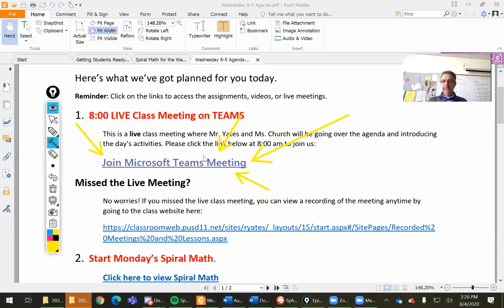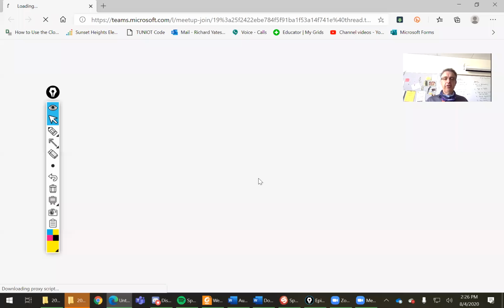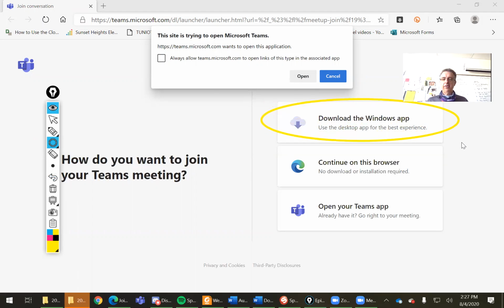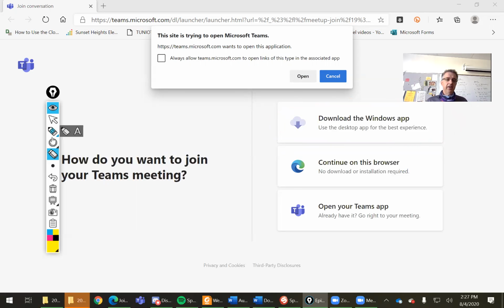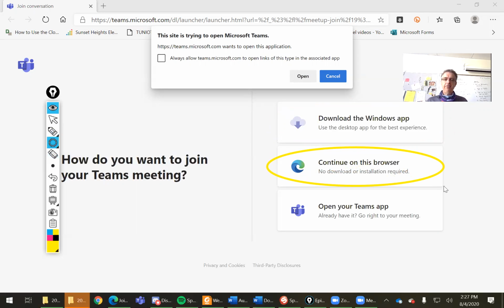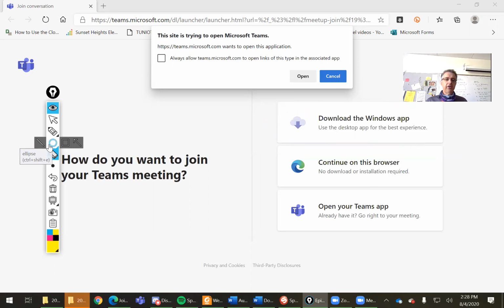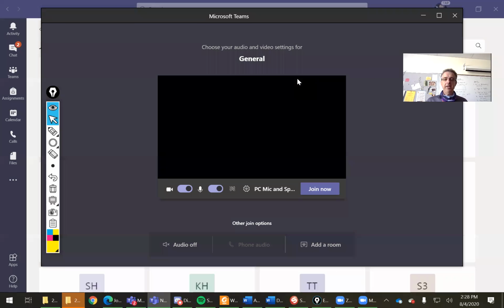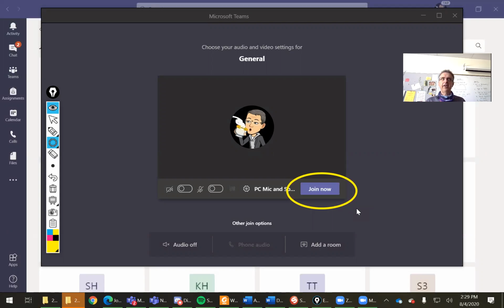Starting up with TEAMS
Not sure how to get starting using TEAMS for our daily meetings? I'll explain how here.